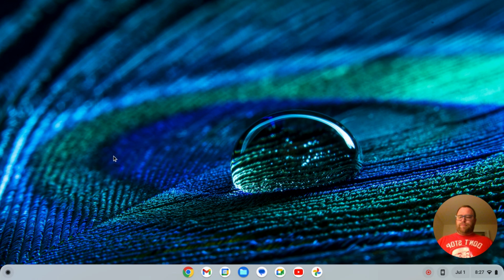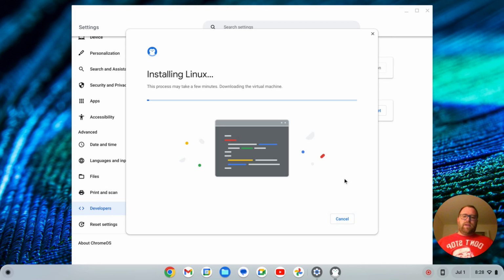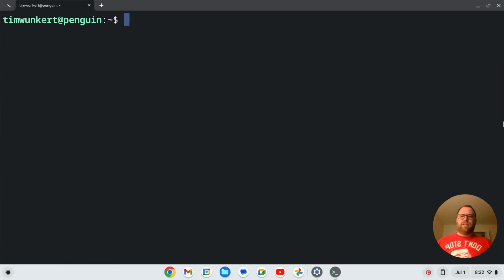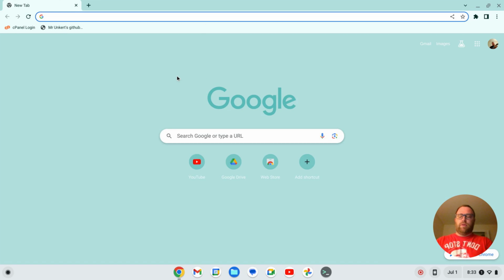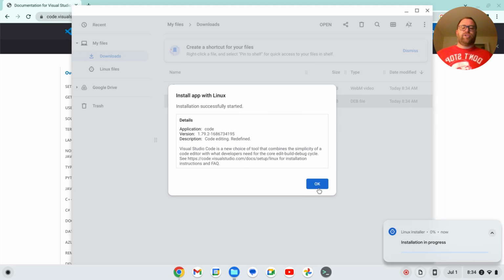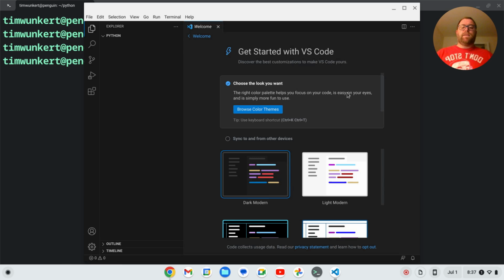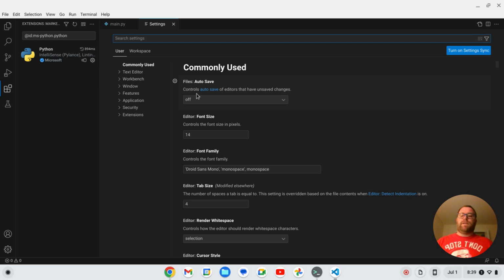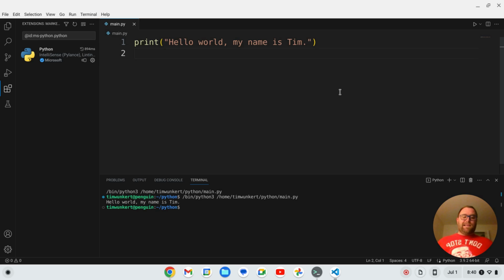How to Set Up a Chromebook for Python with VS Code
In this video, I show you how to set up a Chromebook for Python programming with Visual Studio Code.